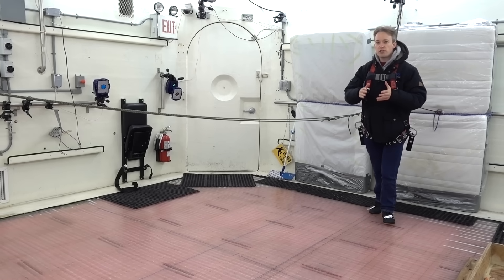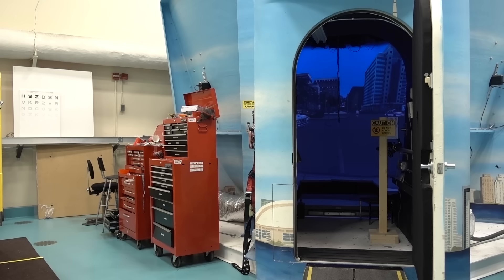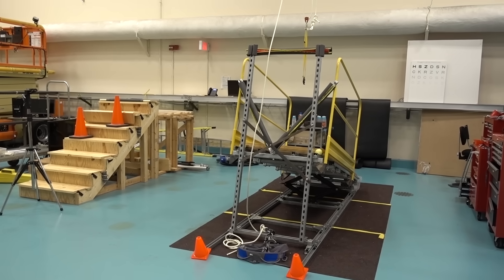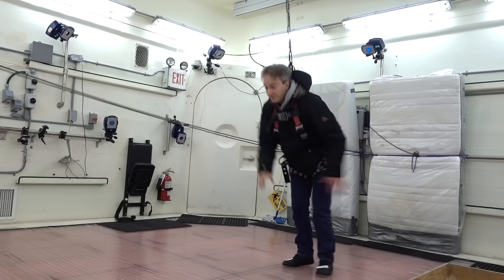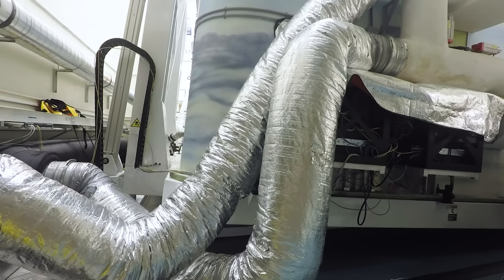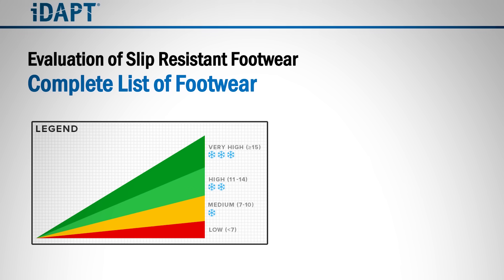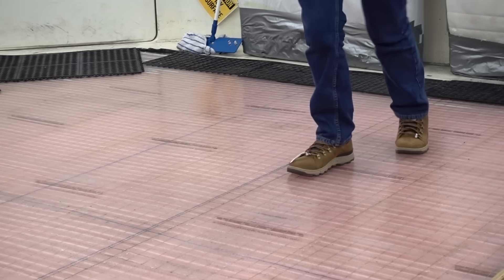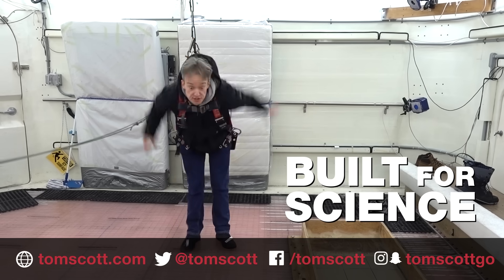The giant freezer that tests winter boots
If you're in Canada, you need good winter boots. But how do you know whether they're actually safe, or whether you'll fall over the first time you step on ice? This is WinterLab, part of the Challenging Environment Assessment Laboratories at the Toronto Rehabilitation Institute, where they're testing winter shoes with science.